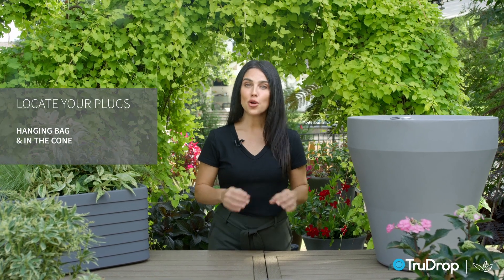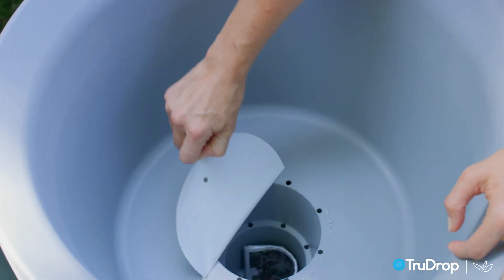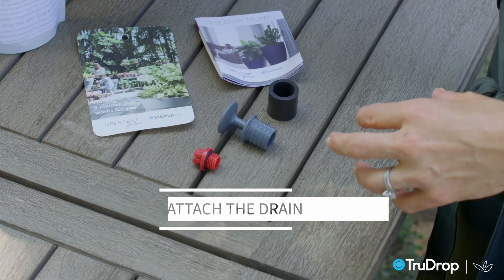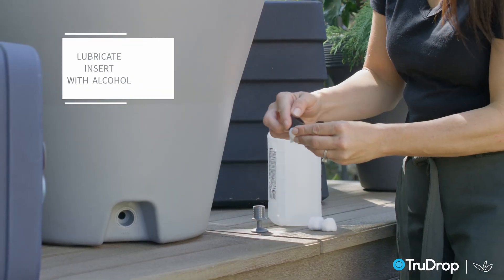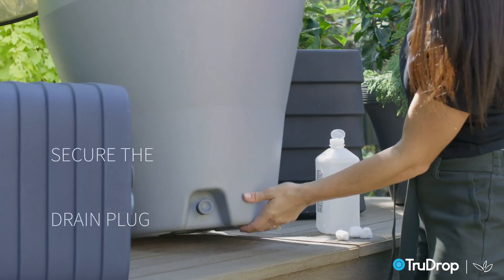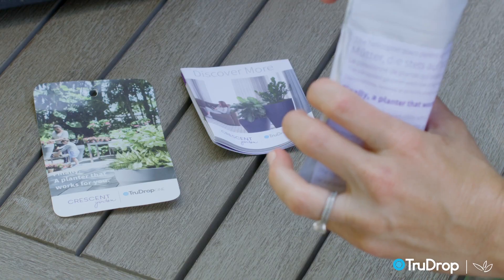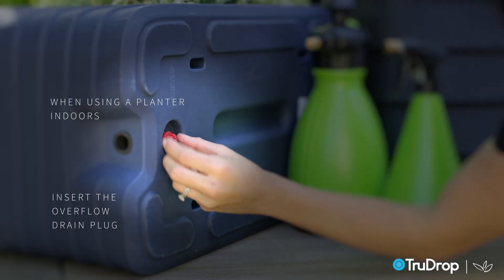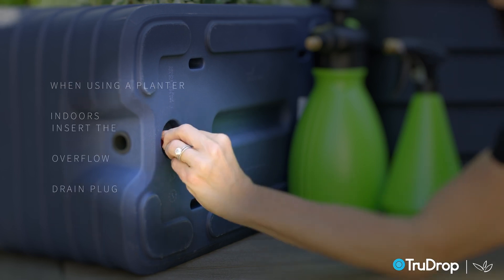Crescent Garden TruDrop Self-Watering Planters: Getting Started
The first steps to successful gardening in your new TruDrop Self-Watering Planter begin here. Discover how to unpack your planter and attach plugs.